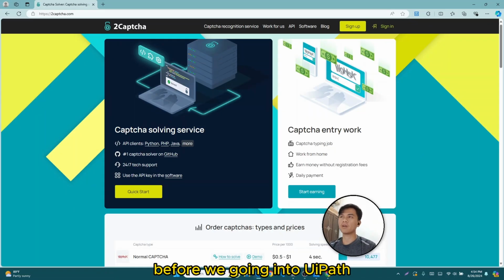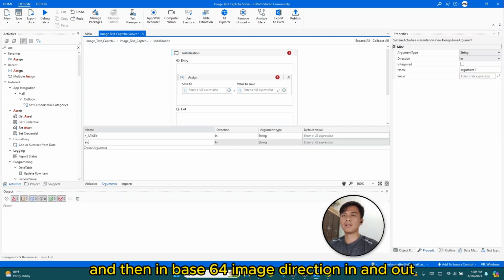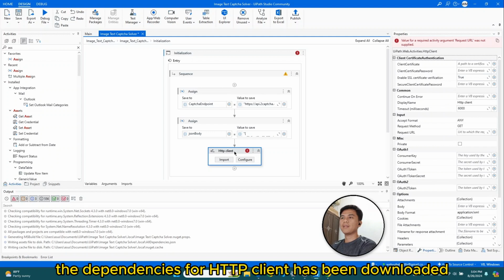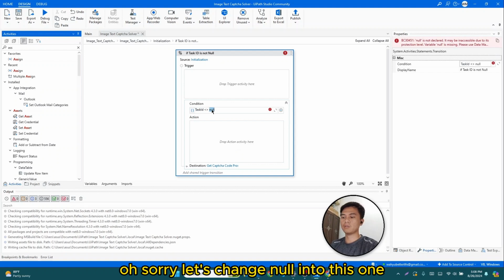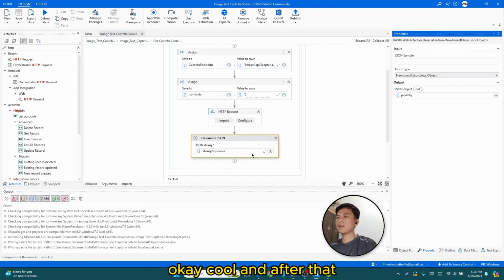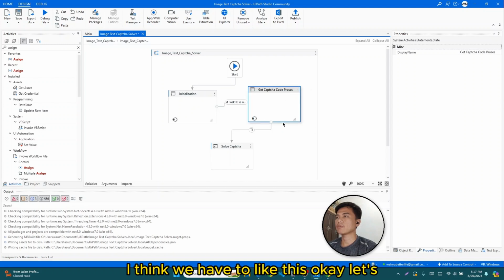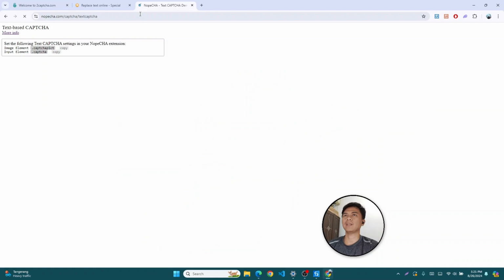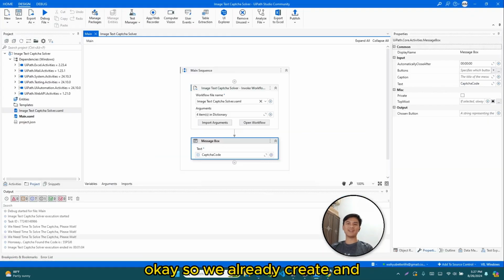Tutorial How To Solve Image Text Captcha On UiPath